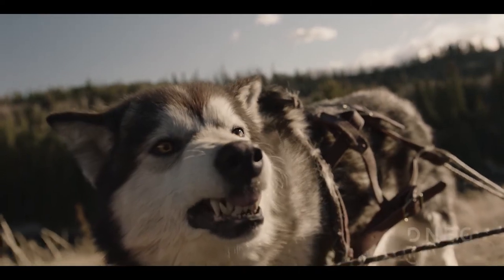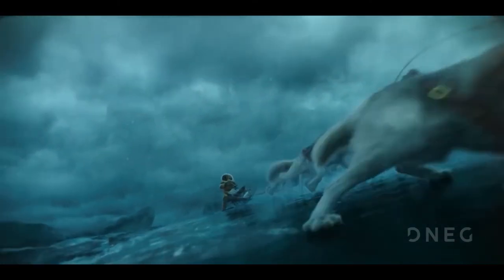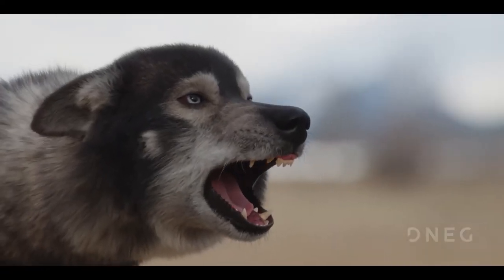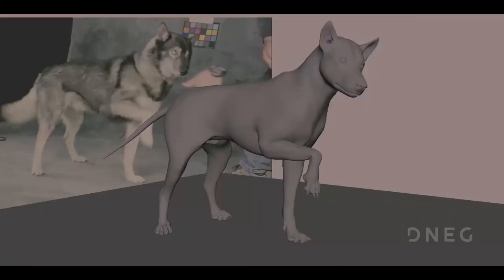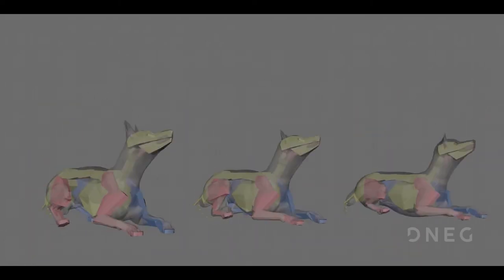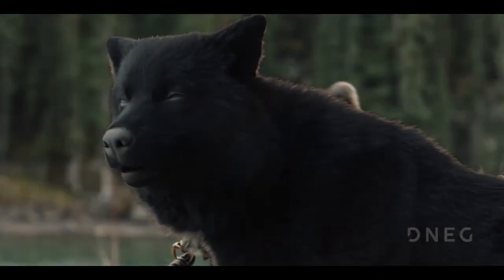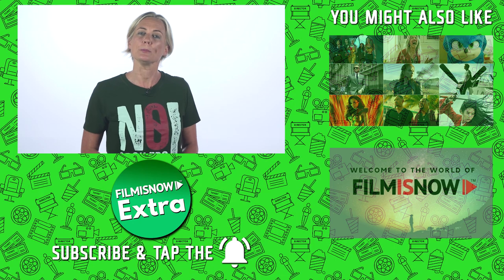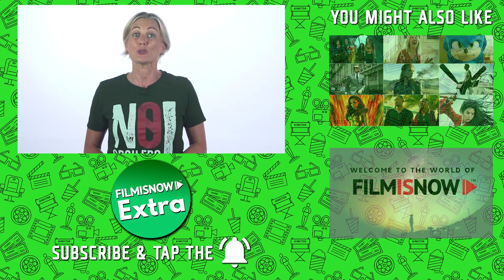TOGO | VFX Breakdown by DNEG (2020)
Togo - Visual Effects by DNEG
Directed by Ericson Core and starring Willem Dafoe, Julianne Nicholson, Christopher Heyerdahl, Michael Gaston...

The story of the sled dog, Togo, who led the 1925 serum run, but was considered by most to be too small and weak to lead such an intense race.